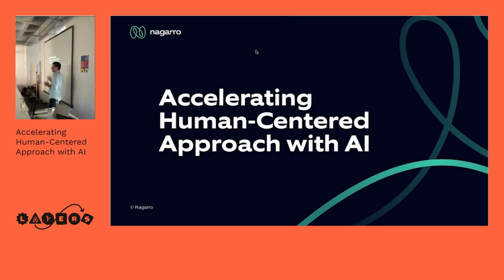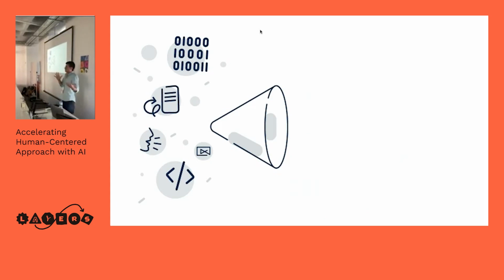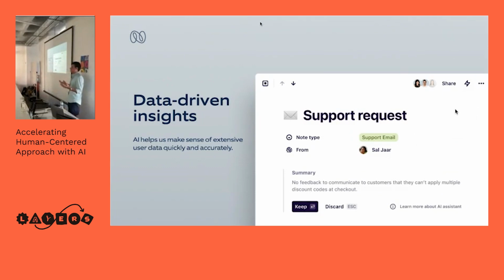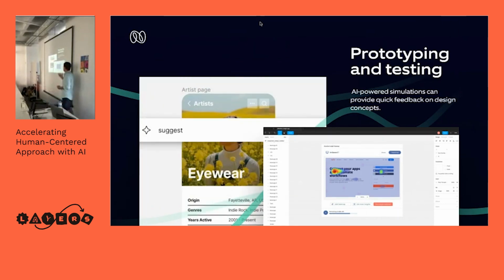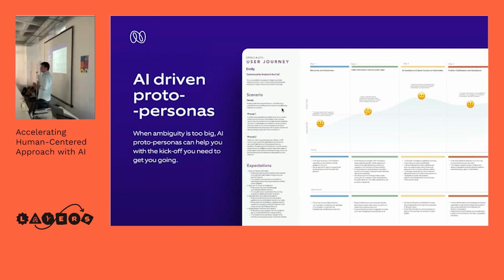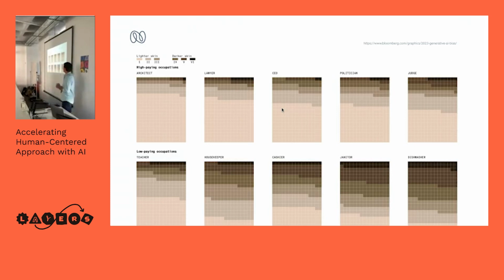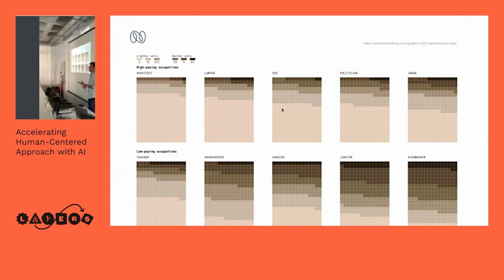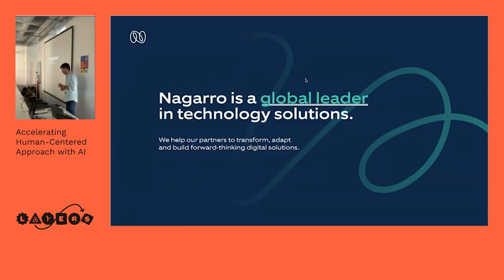Accelerating Human-Centered Approach with AI @ Layers, Portugal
Hear from Carlos at Nagarro, on how AI is changing the way designers and technology work, and how to embrace it.

In today's business landscape, the human-centered approach to understanding, delivering, and capturing value can be time-consuming and limited with the resources available. This talk explores how AI can serve as a powerful ally in accelerating this process and enabling teams to find market fit with confidence, quality and speed.